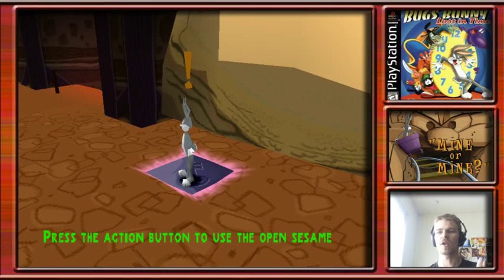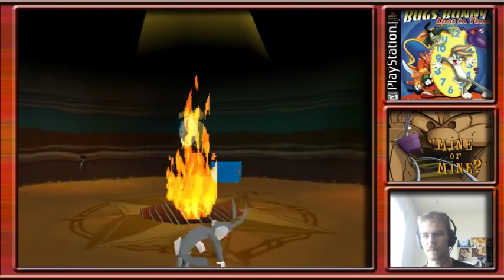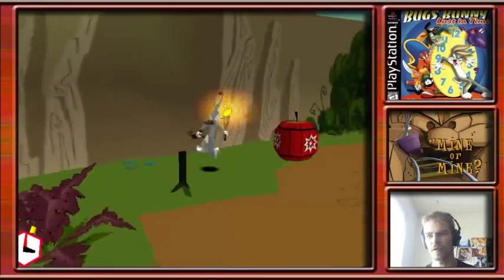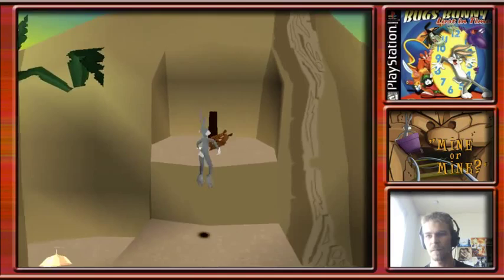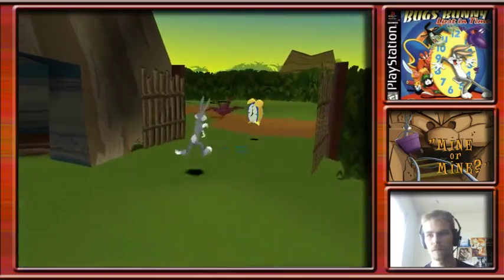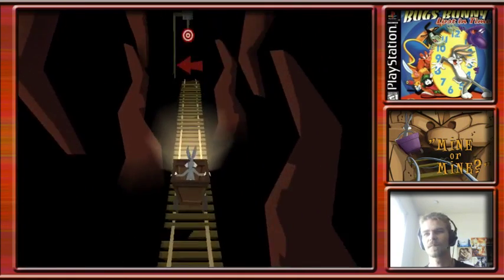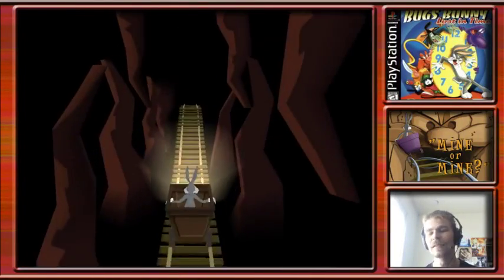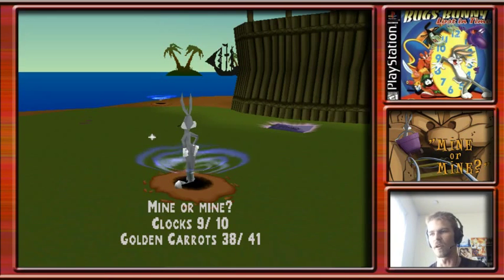Bugs Bunny lost in time ( EP14) Mine or mine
Today we finally beat Yosemite Sam in a donkey kong styled mine cart race filled with bombs.